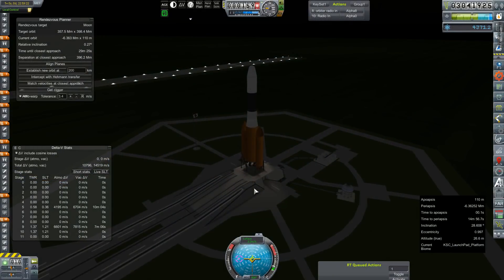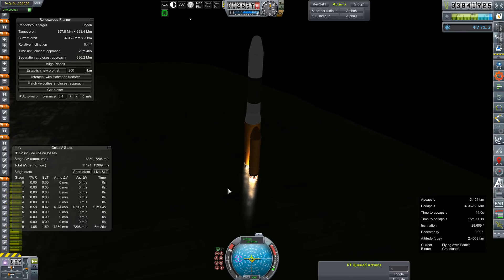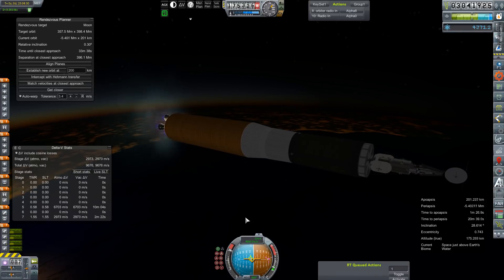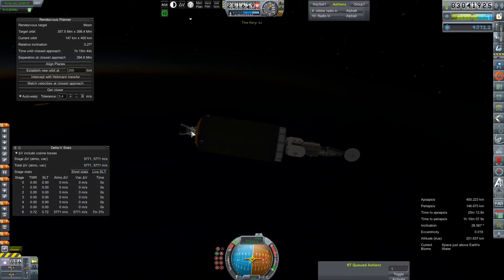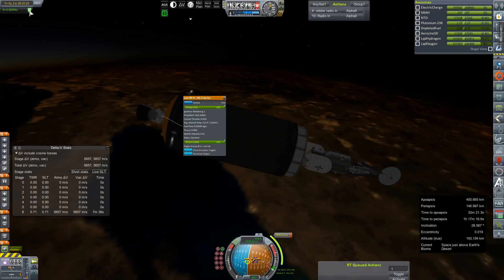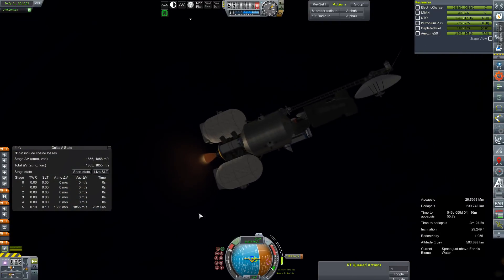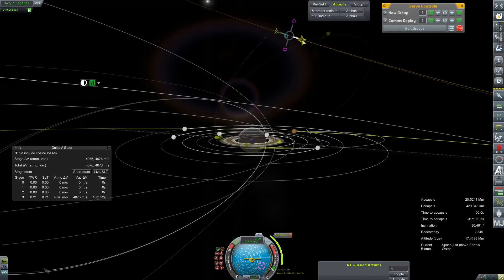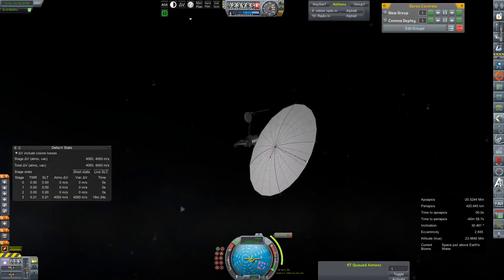KSP RP-0 #440 Origami-T Launch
Another Origami Glider sets off for Saturn's Moon Titan.

Mod List for this Series:

Toolbar
Contract Configurator
Contract Packs
Custom Barn Kit
Deadly Reentry
Diazo
Dmagic Utls
Engine Group Controller
FAR
Firespitter (core)
Impact Science
Kerbal Renamer
Kopernicus
KSC Switcher
MagiCore
Infernal Robotics
MainSailor
PlanetShine
Procedural Fairings
Procedural Parts
RCS Build Aid
Real Chute
Real Fuels
Real Heat
Realism Overhaul
Real Plume
Remote Tech
RP-0
Scansat
Scatterer
Ship Manifest
Smoke Screen
Solver Engines
StretchySNTextures
SXT
Taerobee
Test Flight
Texture Replacer
Thunder Aerospace
TriggerTech
TweakScale
VenStock Revamp
ModuleManager